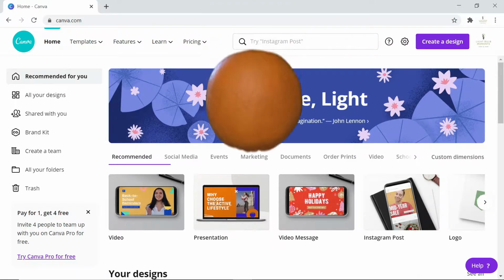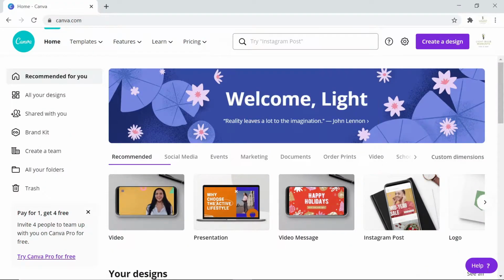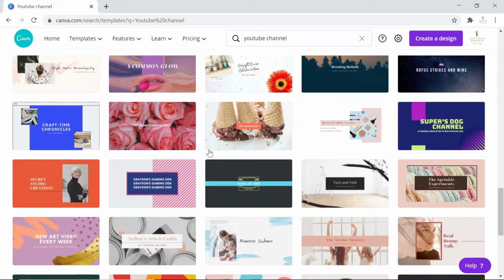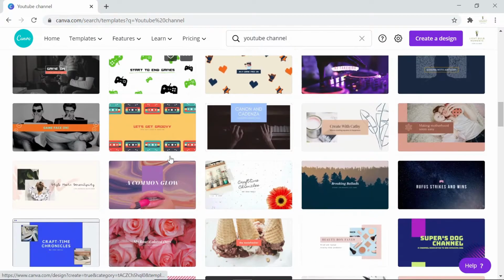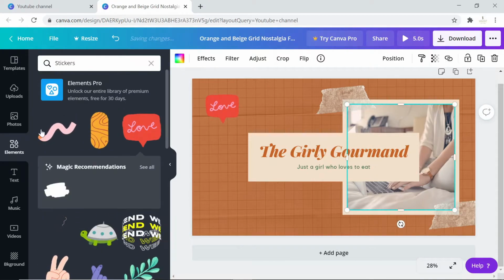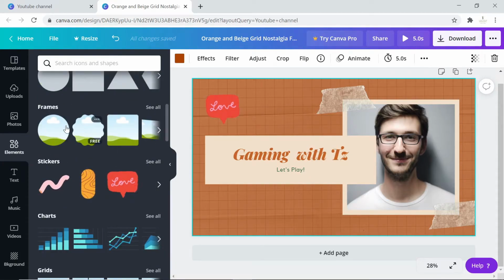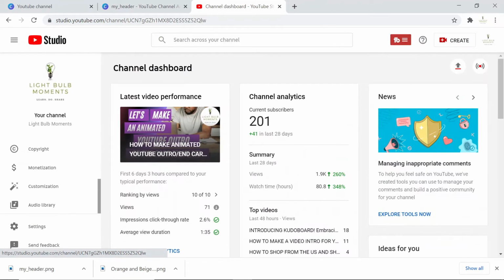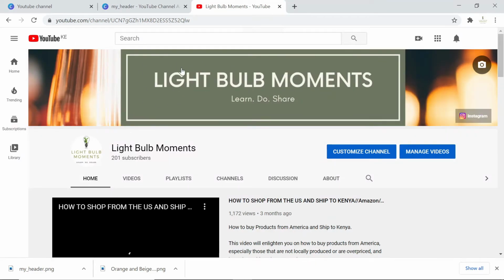HOW TO MAKE A YOUTUBE BANNER\CHANNEL ART TUTORIAL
Learn more about how to make a Youtube Banner or Channel Art, the importance of YouTube Banner and recommended Channel art dimensions using free to use templates available on canva.com.